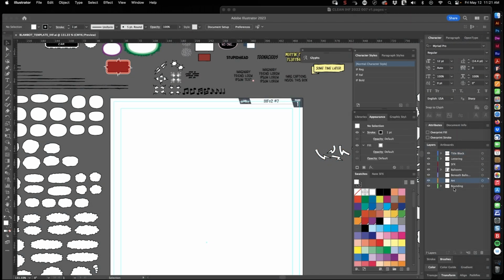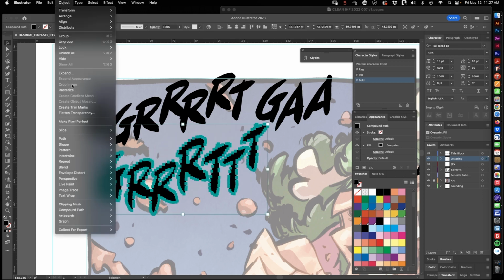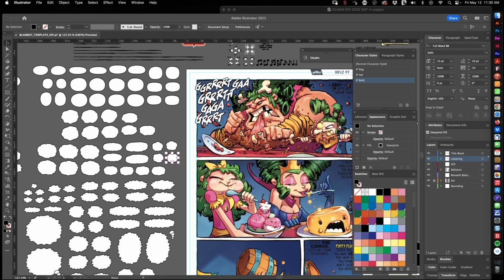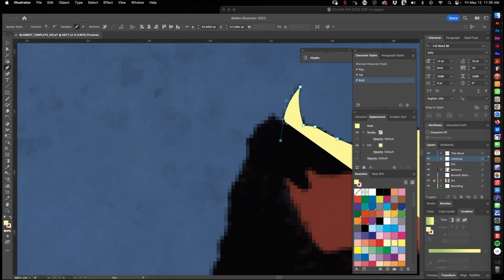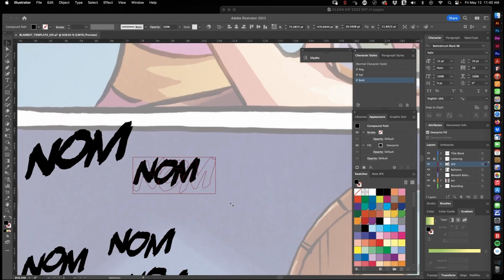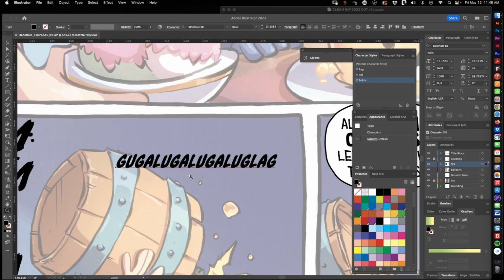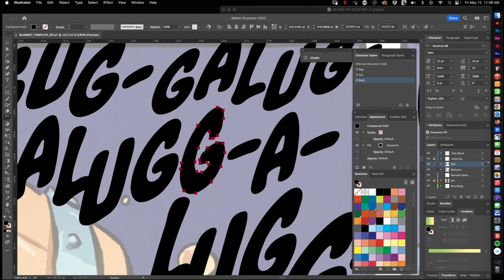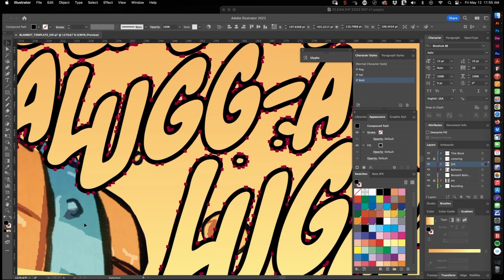LETTERING LIVE 003 - I Hate Fairyland V2 #7, page 2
Join Blambot's award-winning professional letterer, Nate Piekos as he uses Adobe Illustrator to letter a page from I Hate Fairyland! Published by Image Comics. Written by Skottie Young, art by Brett Bean, coloring by Jean-Francois Beaulieu.

Blambot fonts used:
Imaginary Friend BB

Want to learn even more about comic book lettering? Check out Nate's book, THE ESSENTIAL GUIDE TO COMIC BOOK LETTERING published by Image Comics